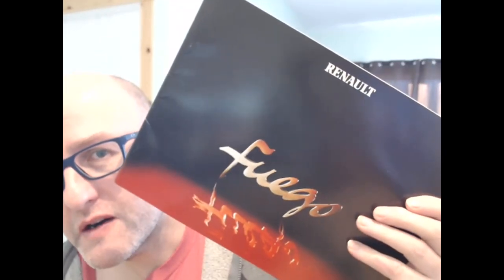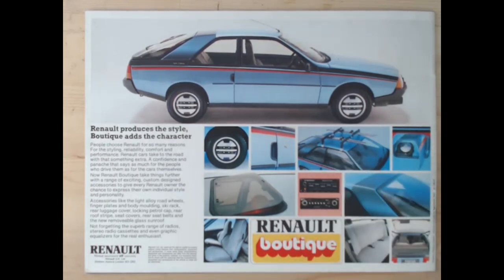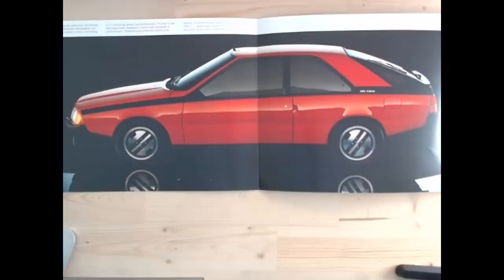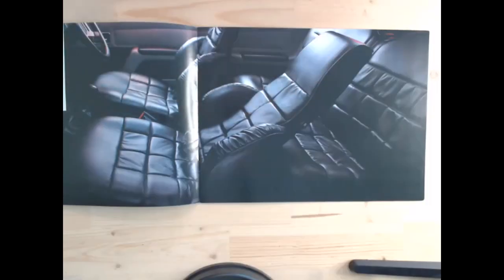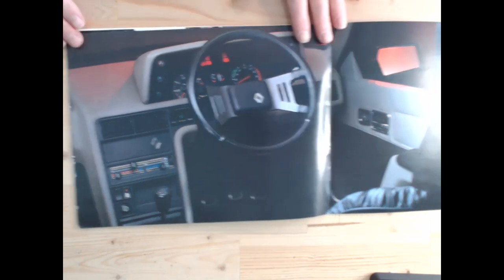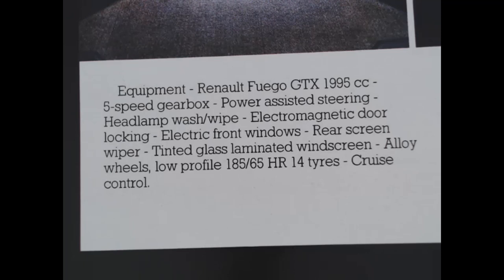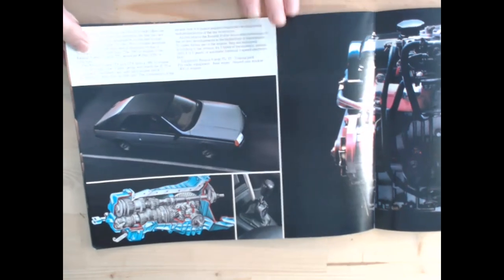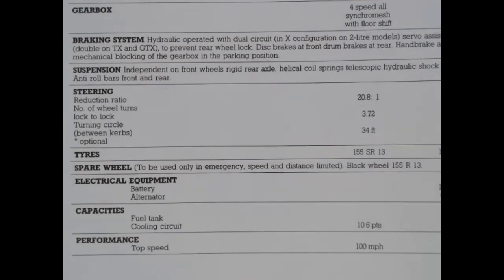Renault Fuego 1982 brochure review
A look at the 1982 Renault Fuego brochure